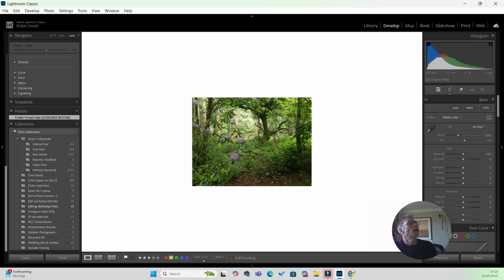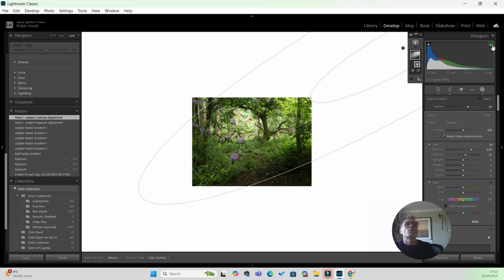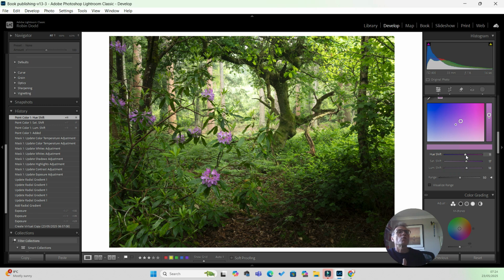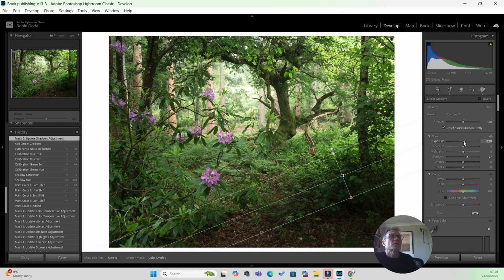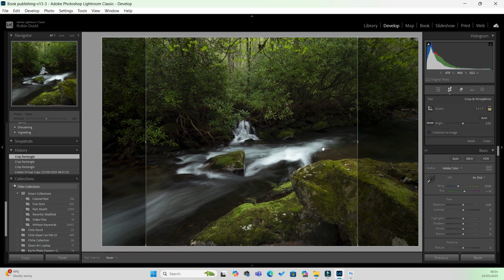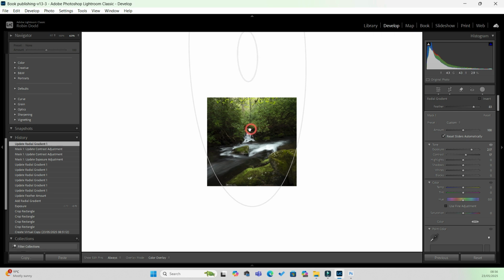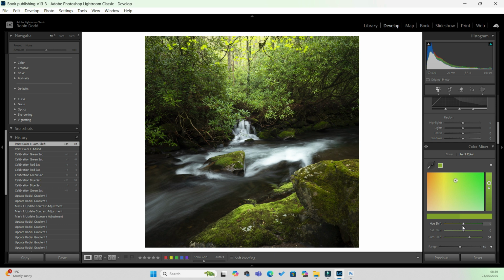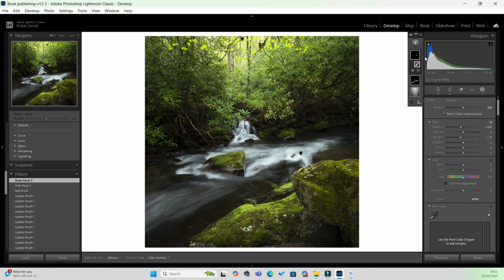How to Find Woodland Compositions (Chiltern Hills) + Lightroom Editing Tutorial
Learn how to find strong woodland compositions in the Chiltern Hills (Oxfordshire, UK) and transform your RAW images with powerful editing techniques in Adobe Lightroom Classic.

In this video, I take you through the process of composing woodland images in one of England’s most beautiful landscapes, the Chiltern Hills. You’ll discover practical tips for creating structure and interest in visually chaotic forest scenes.

Then, I’ll guide you through my complete Lightroom Classic editing workflow, applying it to two woodland photos — one taken in the UK and another captured in the Smoky Mountains, USA, featuring a waterfall and river.

Whether you shoot in the UK or abroad, these techniques will help elevate your woodland photography.

Check out my woodland photography eBook "Order in the Chaos" – a complete guide to mastering forest compositions: